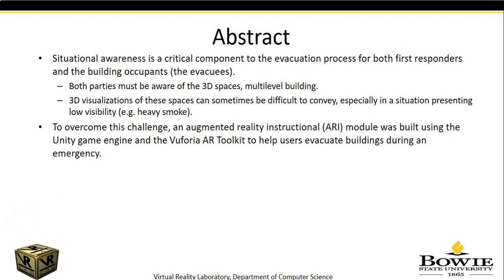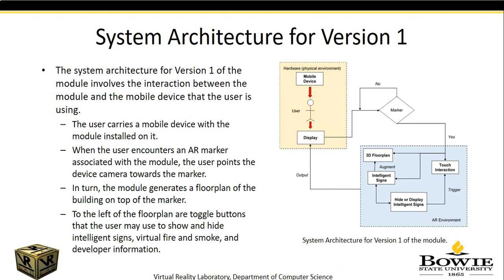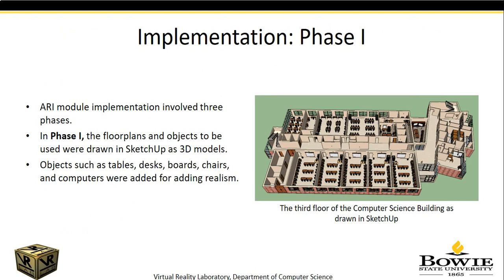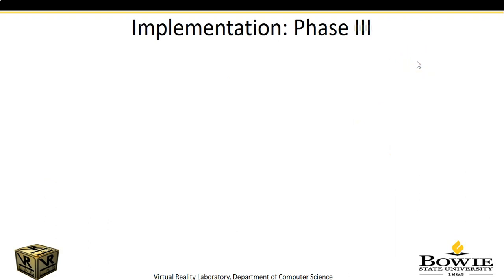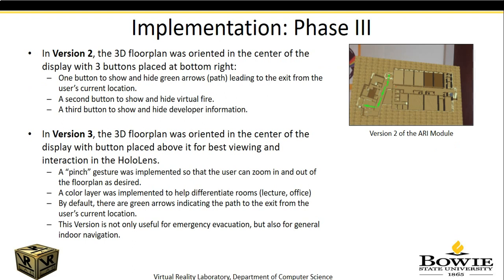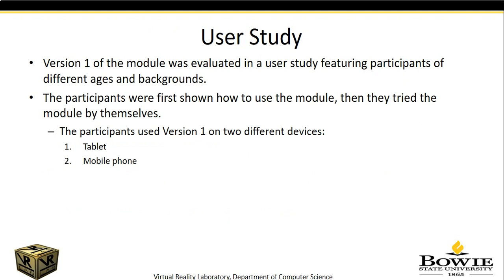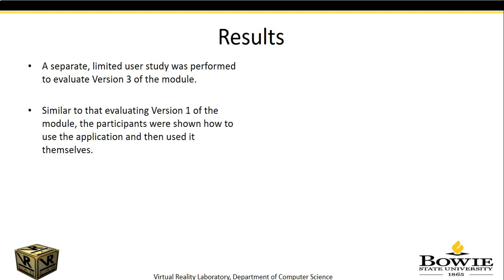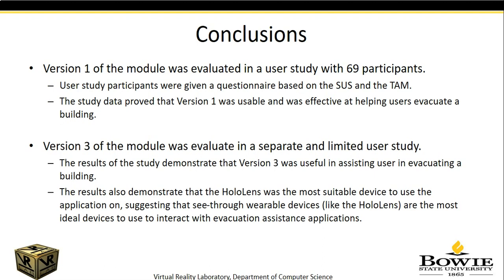IEEE VR 2020 Presentation - James Stigall (Edited for Time)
A condensed version of my presentation for the TrainingXR Workshop of the IEEE VR 2020 Conference.